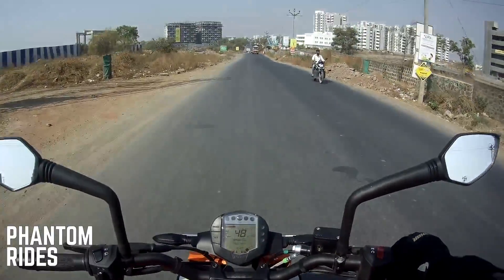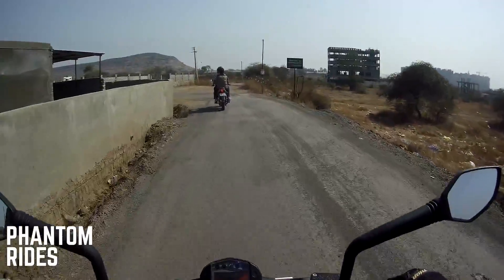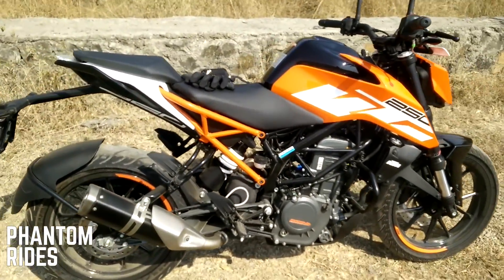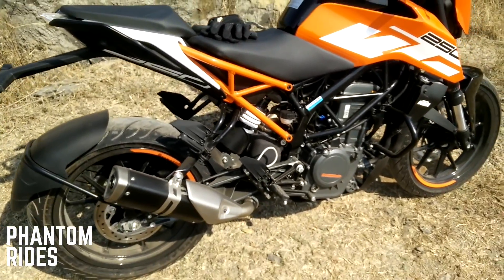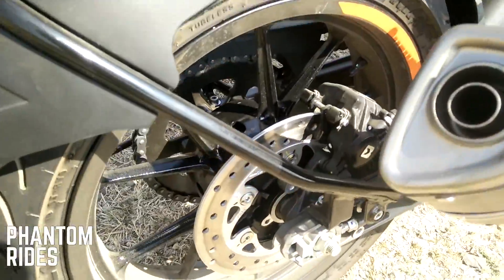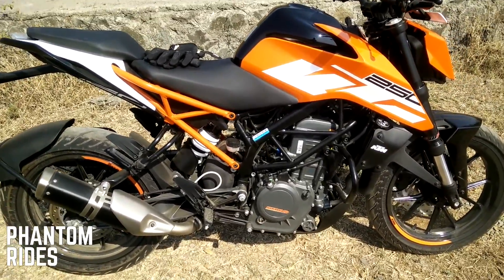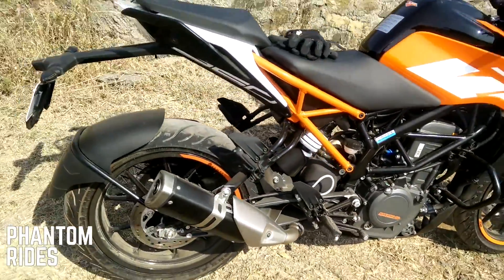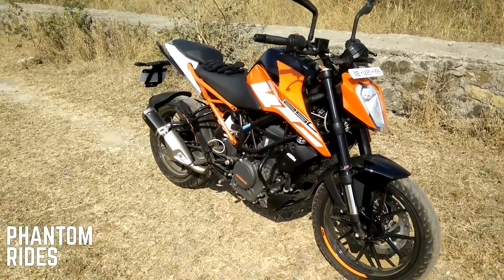My 2018 KTM Duke 250 | Walk Around & Specs | Heating Issues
The most requested video of January 2018 is about my brand new bike - The KTM 250 Duke with updates for this year done by taking customer feedback.

Follow me on these Social Networks - Be part of the Phantom Family

Motorcycle - 2018 KTM 250 Duke - Orange & Black
Camera - SJCam SJ6 Legend
Helmet - MT Helmets Axxis Falcon RSC
Gloves - Thor Racing Gloves

Music Credits

Intro - Sweaters by Ivan B
Outro - Money Isn't Everything

Note: Please do not use, download, modify, edit, any part of this video and use or share it on social media platforms, apps, news sites or blogs without prior written permission.